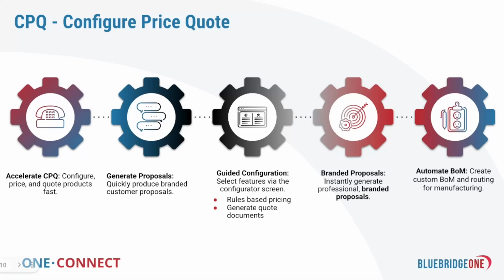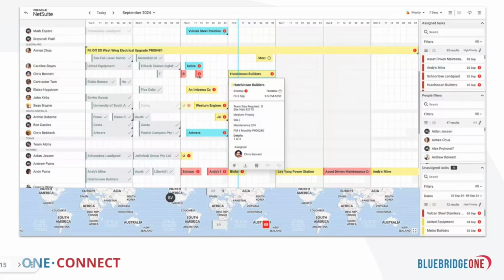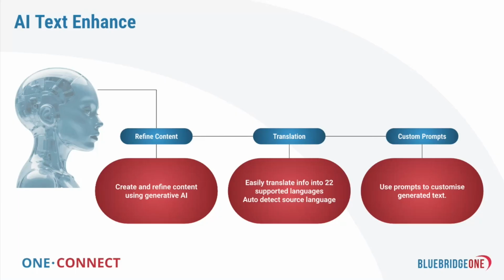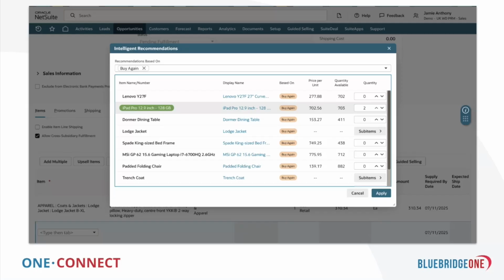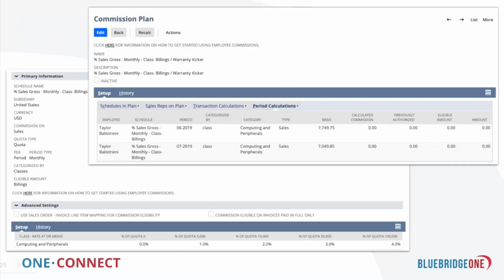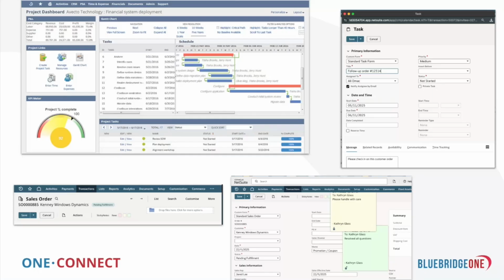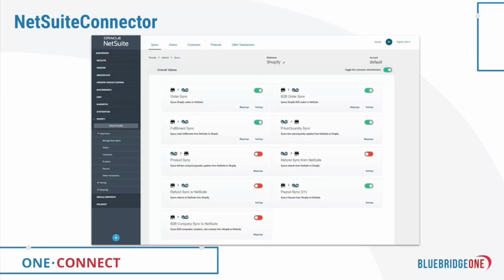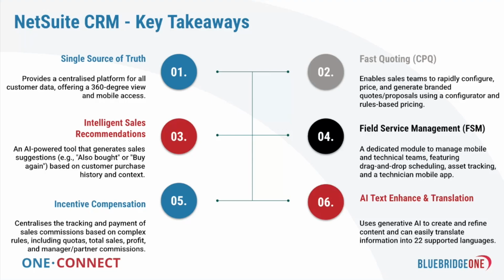NetSuite CRM - Going Beyond (part 2)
Hendrik de Ridder, NetSuite CRM Expert, is back for the second installment of a NetSuite CRM deep dive into the powerful tools that take your customer relationship management beyond the basics.

Whether you're looking to streamline complex sales cycles or provide best-in-class field service, our team has analysed the most impactful NetSuite features to show you how to truly maximise your investment.

In this dedicated session, we will focus on the features designed to turn your CRM into a powerful revenue engine, covering:

Key Areas We'll Cover:
*CPQ (Configure Price Quote): Master complex configurations and deliver accurate quotes instantly.
*Field Service Management: Optimise scheduling, dispatch, and mobile operations for superior service delivery.
*AI Tools: See how AI Text Enhance and Intelligent Recommendations can boost sales productivity and personalisation.
*Incentive Compensation (Commissions): Learn how to accurately manage and motivate your sales team with robust commission tracking.
*Collaboration: Discover features that ensure your entire team works seamlessly together.
*Integrations & Extensions: A look at common tools that extend your CRM capabilities.
*Customer 360: NetSuite has a new page giving a full view of key customer info, we will also look at our own extension to get better insight on your customers